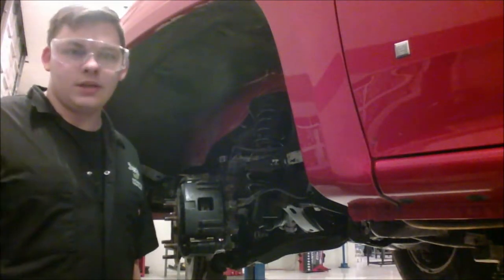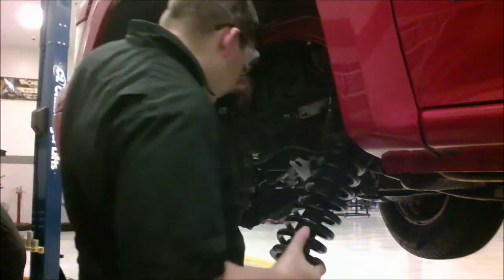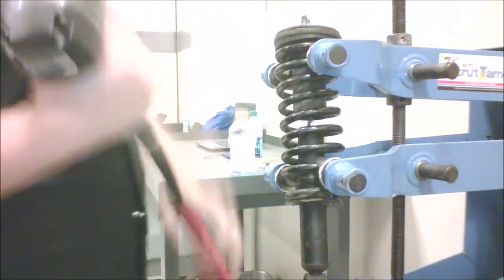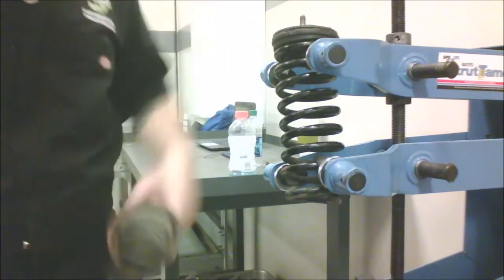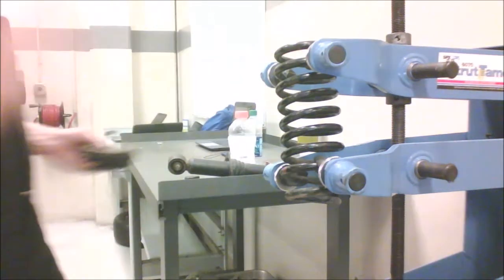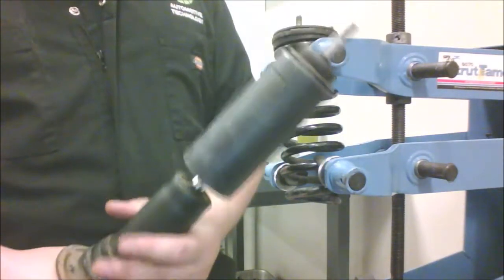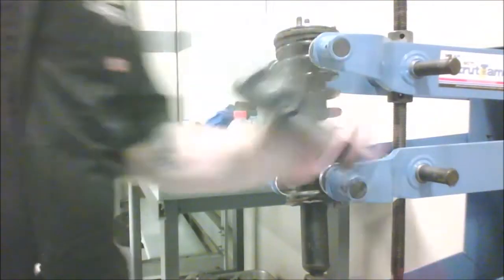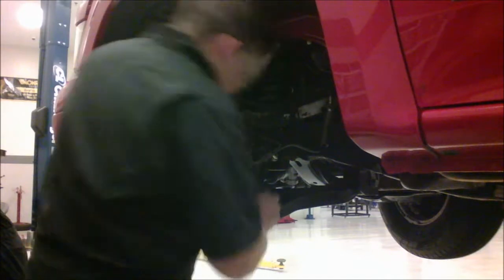How To Remove And Replace Shock-Struts